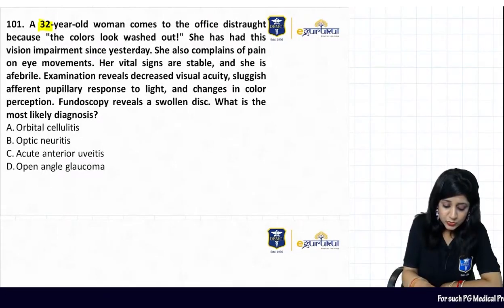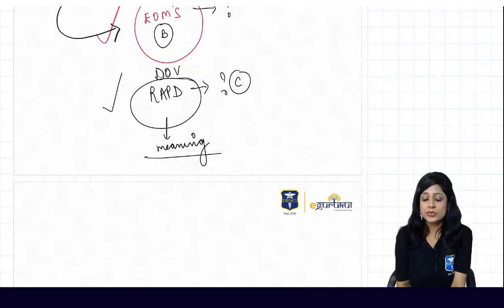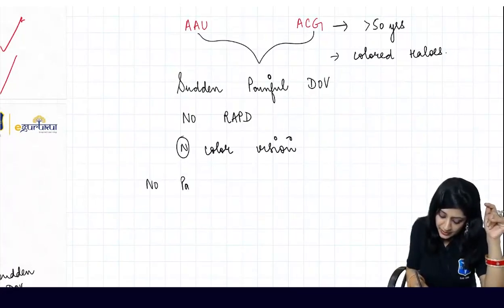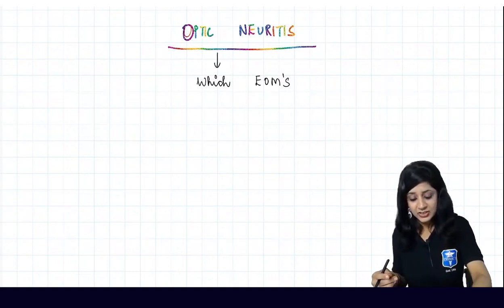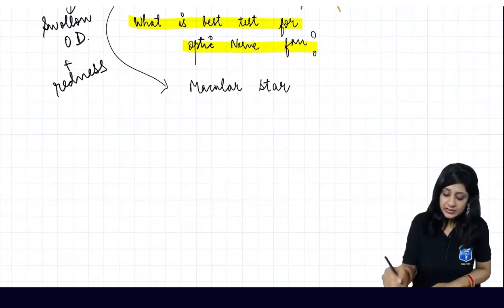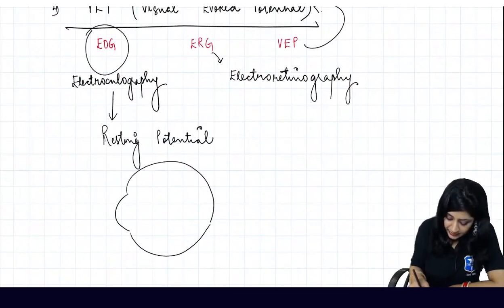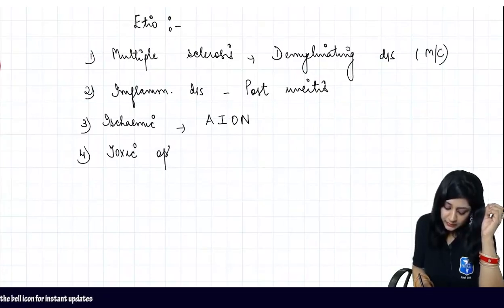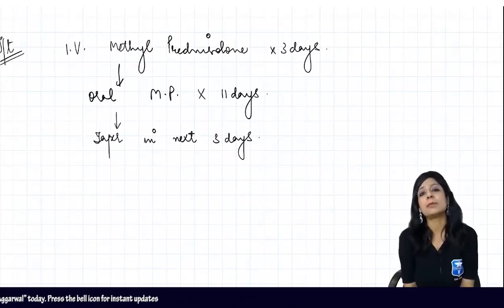Clinical MCQs_NEXT_Question 17 || Dr. Niha Aggarwal